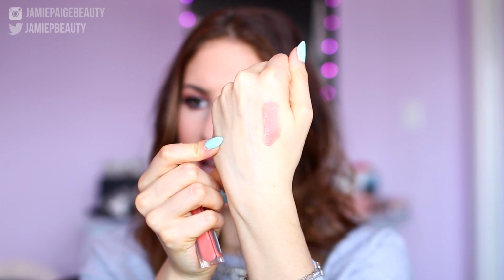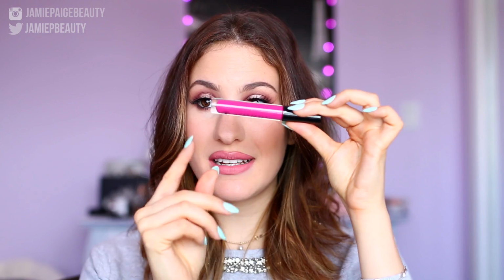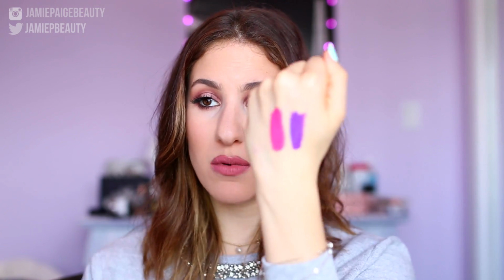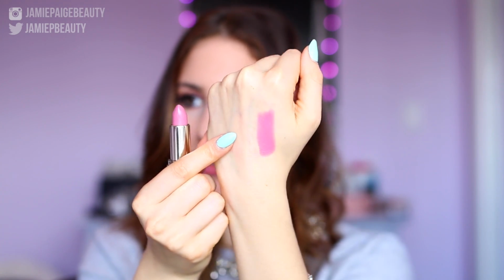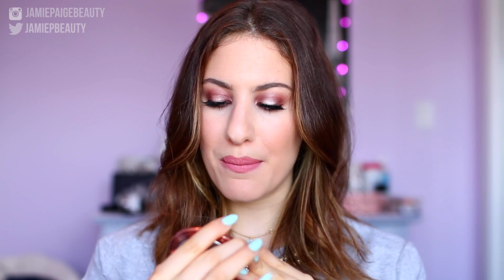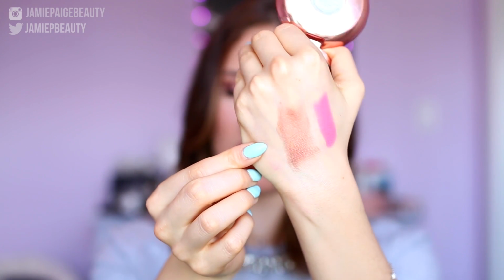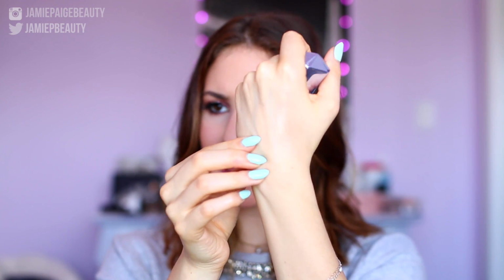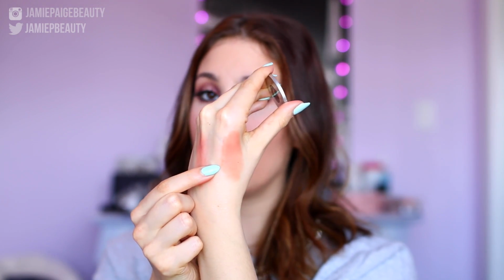MARCH 2015 BEAUTY FAVORITES ♡ Anastasia Beverly Hills, NYX, Makeup Geek and More! | JamiePaigeBeauty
Here are all of my favorite beauty products from March 2015! Let me know what your fave product was in the month of March, I would love to know!

Products mentioned:

♡ Makeup Geek Blush
- Summer Fling
- Bliss

I post new content every Monday and Thursday at 6:30am EST!

Hey, I'm Jamie! I'm a Canadian Beauty Vlogger/Makeup Artist with a huge passion for all things beauty! I always give tips, tricks and advice in every single one of my videos - so hopefully, every time you stop by you'll learn something new!

FAQ:
♡ My camera: Canon EOS 70D
♡ My lens: Sigma f1.4 35mm
♡ Editing software: Finalcut Pro X